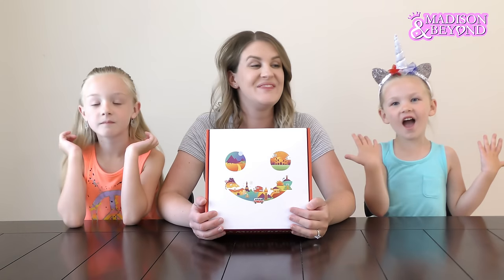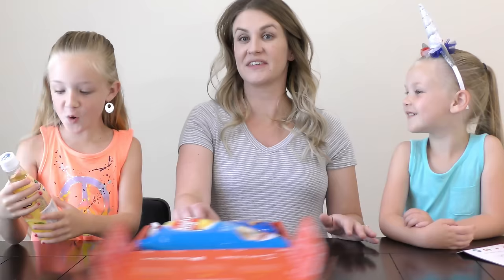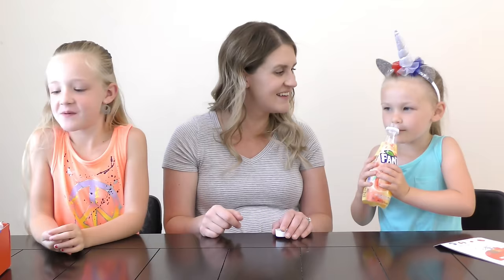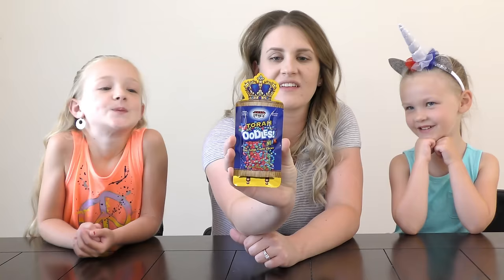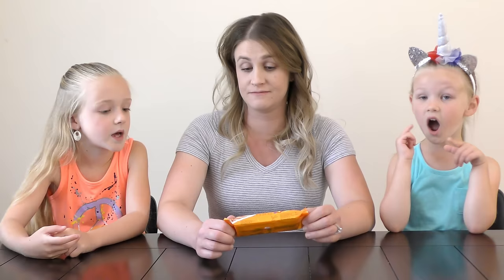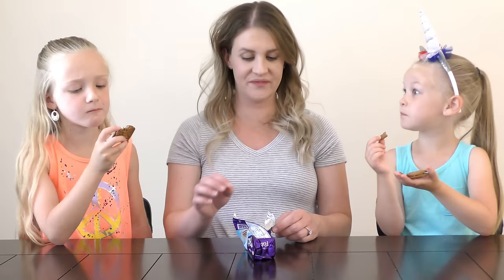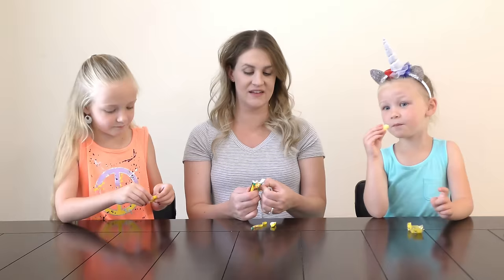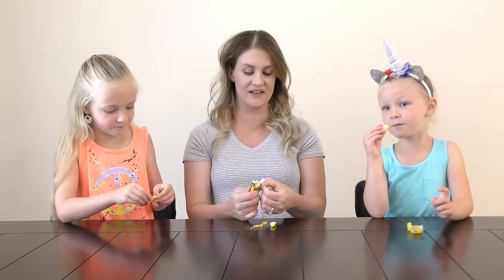Trying Treats From 2019 Munchpak Subscription Box!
Trying Treats From 2019 Munchpak Subscription Box! Trinity and Madison always love trying these fun new snacks that they get in their 2019 monthly subscription Munchpak box! There's snacks from China, Mexico, Isreal and just about everywhere else you can think of! We like to make a fun blind folded challenge out of it and have us close our eyes to pick out a mystery surprise snack from the mystery box! The best part is that it's a total mystery and the girls each get to try new candy and food!

About Madison and Beyond in HD and Now 4K:
Hey guys! Thanks for visiting my channel! I am 4 years old! I've grown up with YouTube in my family and love making videos with my sister, Trinity. I love YouTube and have learned so much watching others' videos on my tablet I've had since before I was 1yr old! I even have 2 of my own phones! I do lots of toy reviews and unboxing and a few skits on this channel. My favorite toys are Hatchimals, Shopkins, LPS, & Slime Toys! I love to sing and dance!